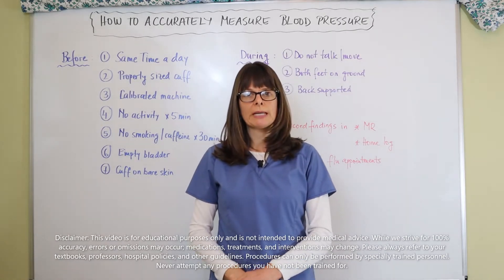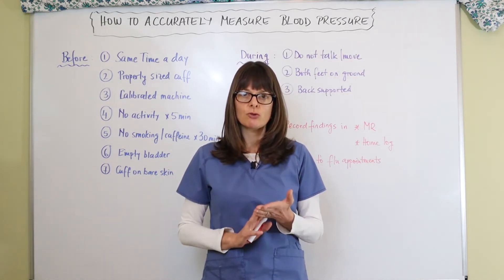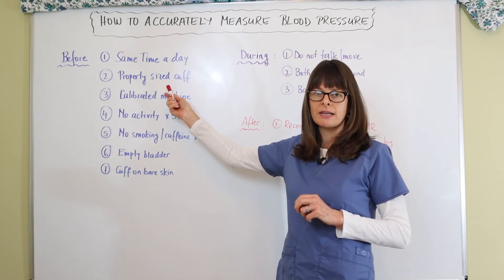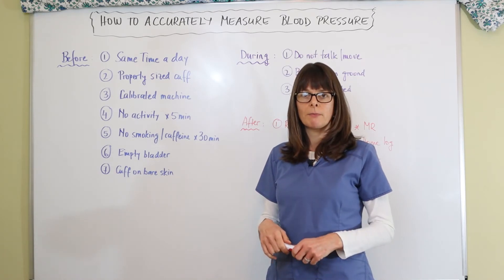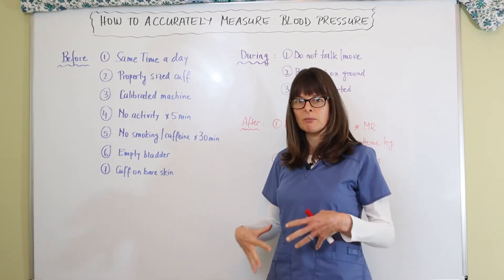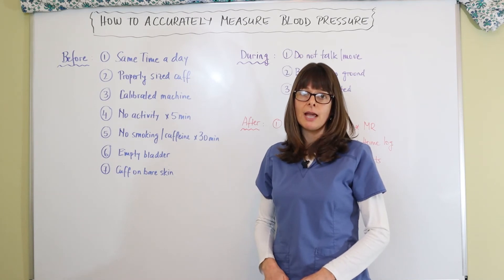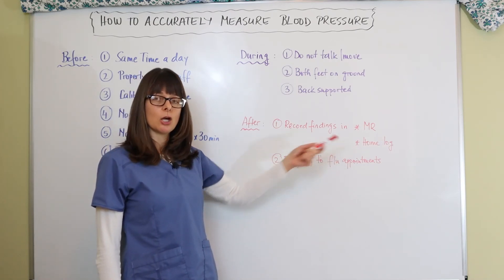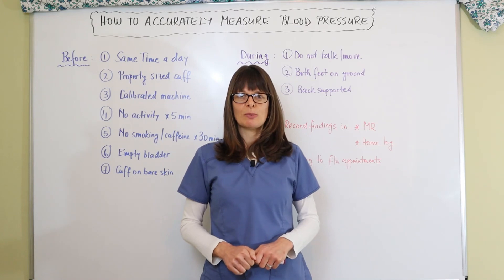How to correctly measure Blood Pressure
This video explains how to accurately obtain a blood pressure reading at home as well as in the clincal setting. Strategies for before, during and after the measurement are discussed.

You may also find these videos on my channel Nursing School Explained helpful: